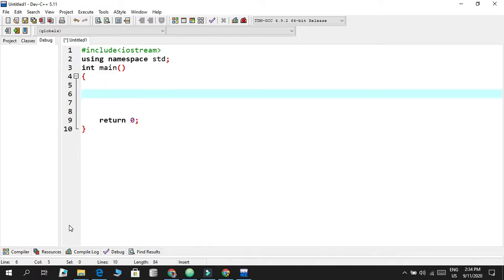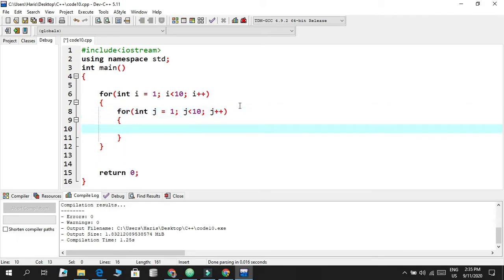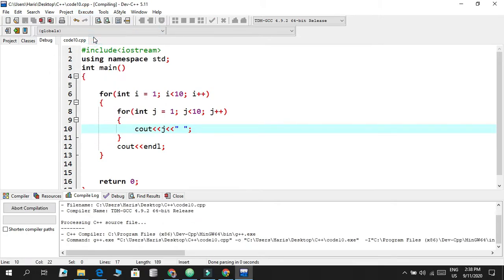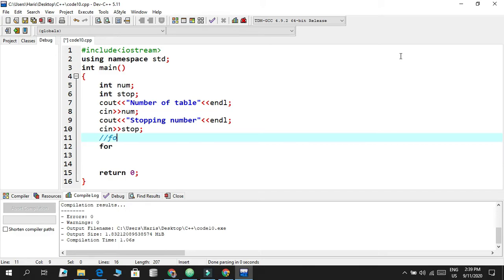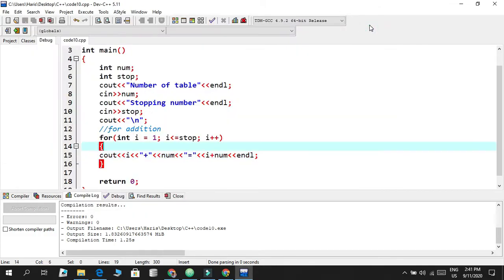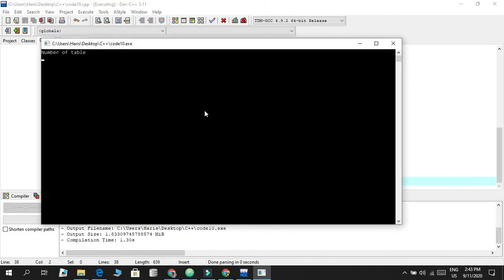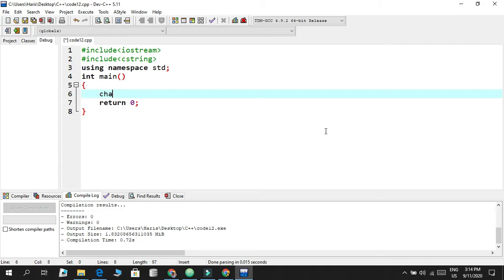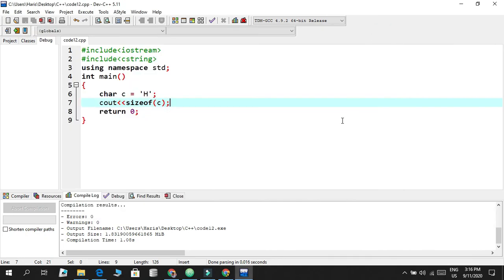Nested Loops | Introduction to Programming with C++ | Part 6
Nested loop means a loop statement inside another loop statement. That is why nested loops are also called as “loop inside loop“. Syntax for Nested For loop: for ( initialization; condition; increment ) { for ( initialization; condition; increment ) { // statement of inside loop } // statement of outer loop }